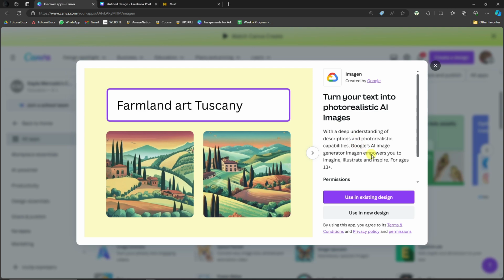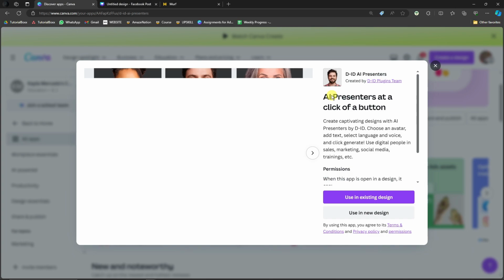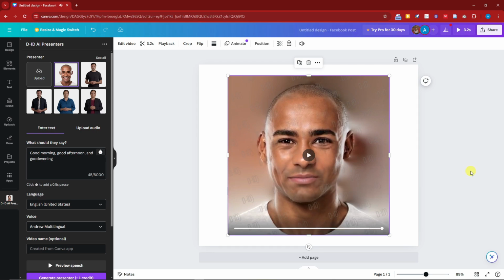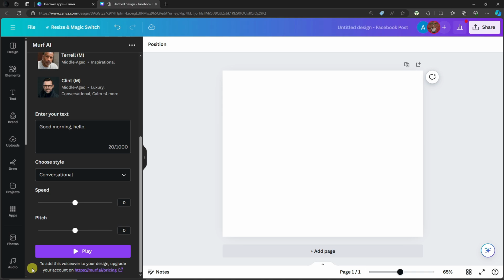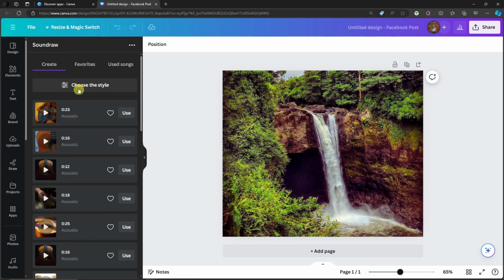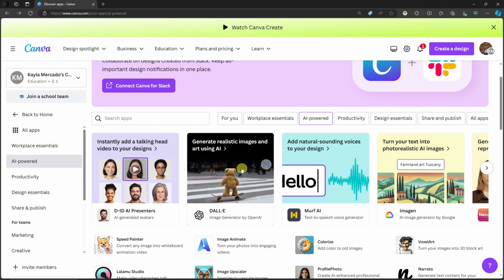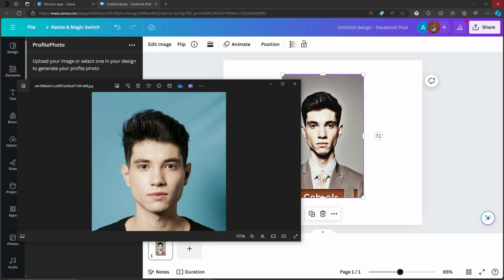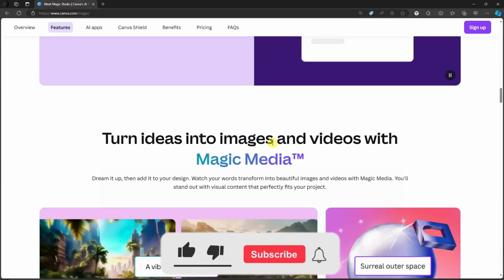How To Use AI Apps In Canva And Boost Your Creativity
Unlock the full potential of Canva with AI apps that will elevate your creativity! In this tutorial, we dive into the powerful AI features in Canva and show you how to use them to create stunning designs effortlessly. Whether you're a beginner or an experienced designer, these AI tools will transform the way you work.

Learn how to use Canva's AI capabilities, including the Magic Studio and the Text to Image AI generator. Our step-by-step guide covers essential tips and tricks to help you maximize your creativity and productivity in Canva. Discover how to use the AI image generator, create unique visuals, and enhance your designs with ease.

Perfect for anyone looking to boost their creativity with Canva, this video provides practical insights and expert advice. From basic tutorials to advanced techniques, you'll find everything you need to become a Canva pro.

These tools can enhance your design experience in various ways.

Imagen: Transforms text prompts into realistic images.

DID AI Presenter: Creates 3D avatars that talk.

Haygen AI Avatar: Another option for generating talking head avatars.

Murph AI: Converts text into natural-sounding voiceovers.

SoundRAW: Generates music from text descriptions.

Speed Painter: Turns images into speed painting videos.

Image Upscaler: Enhances the resolution of low-quality images.

Colorize: Adds color to black and white photos.

Profile Photos: Creates professional headshots from regular images.

Emoji Artist and Logo Maker: Designs custom emojis and professional logos.